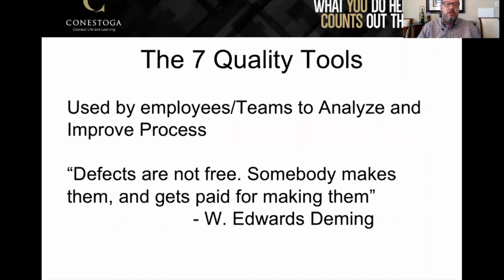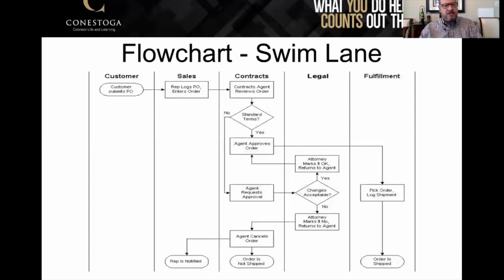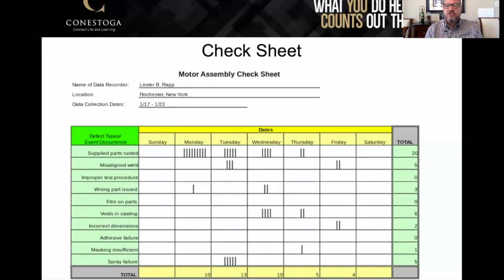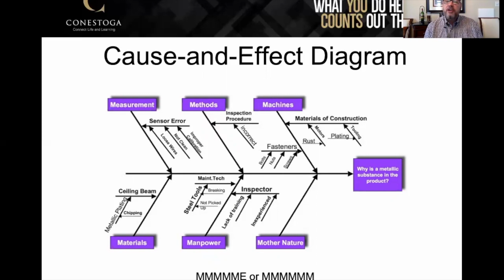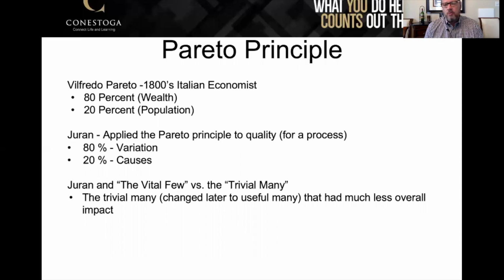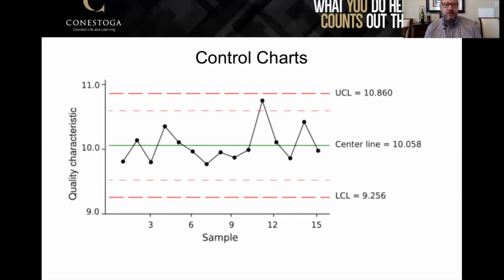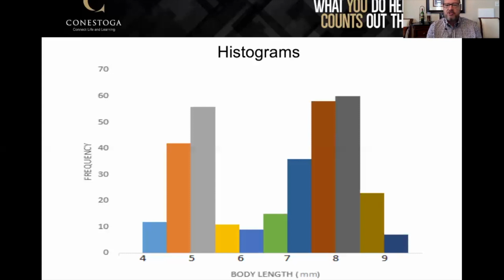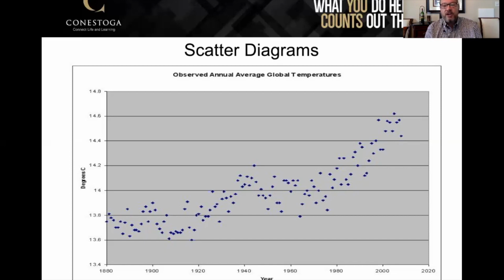#5 7 Quality Tools Lecture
This video is about 7 Quality Tools